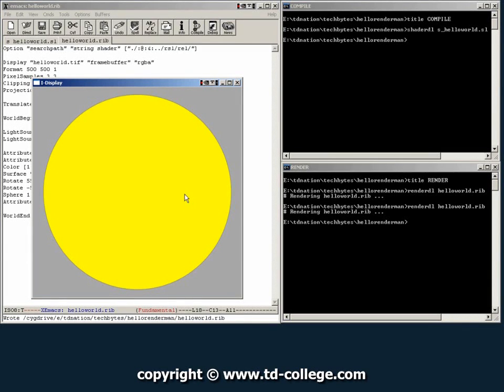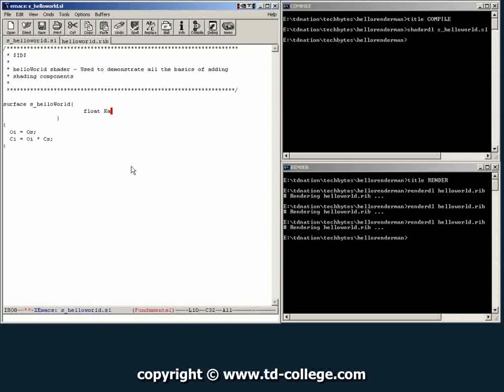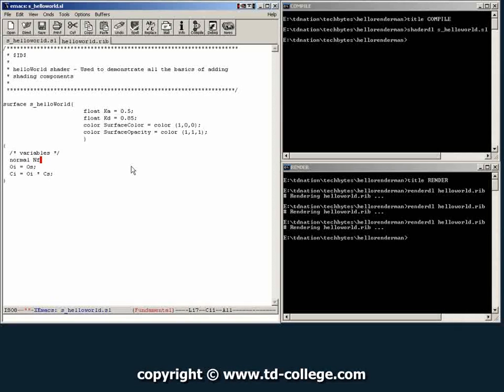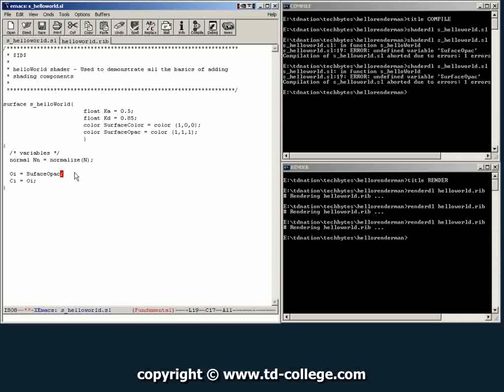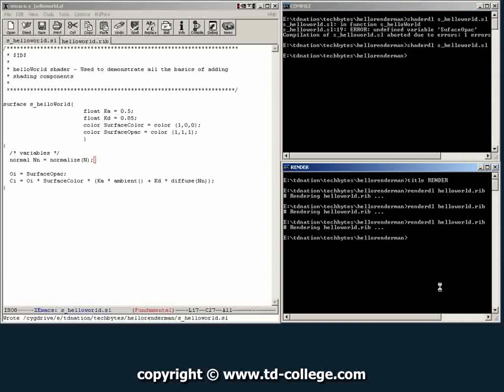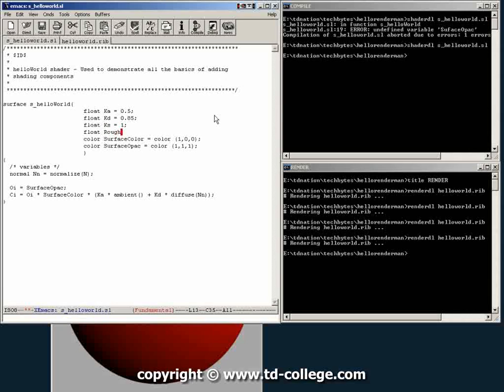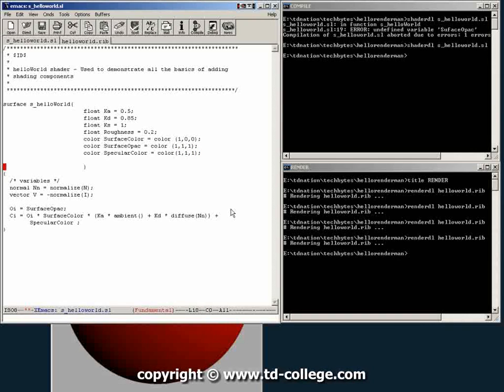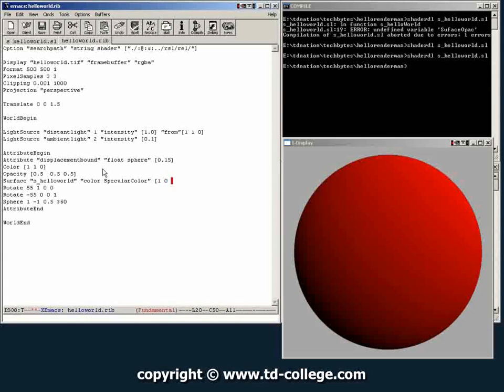Hello RenderMan Part 2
In this tech byte, Rudy Cortes, rendering director covers the creation of a hello world shader and then progressively refining it until we end up with a standard plastic shader. This tech byte assumes minimal previous scripting or programming knowledge.